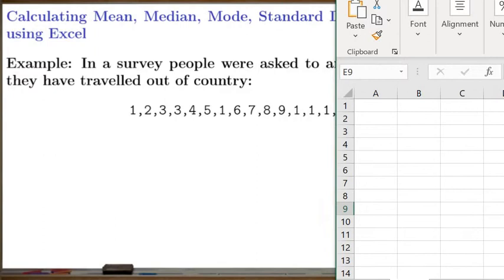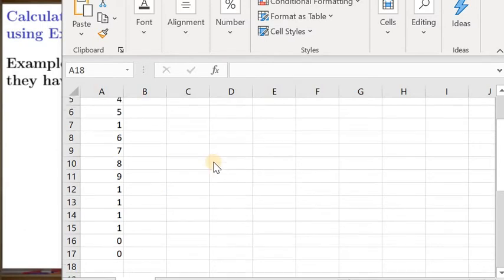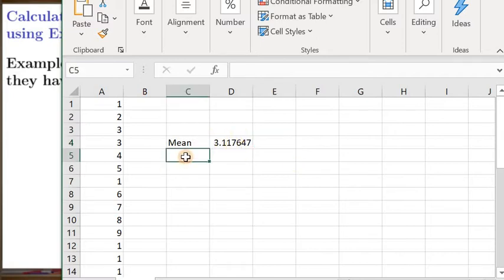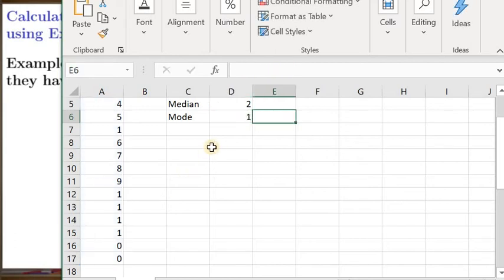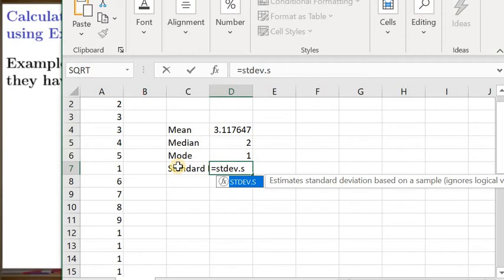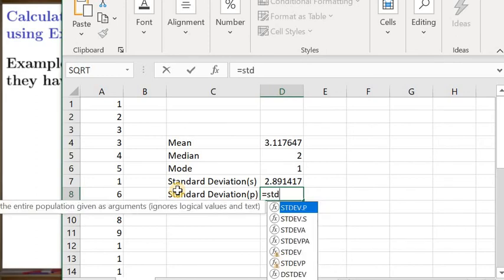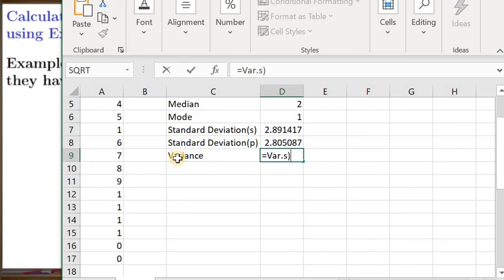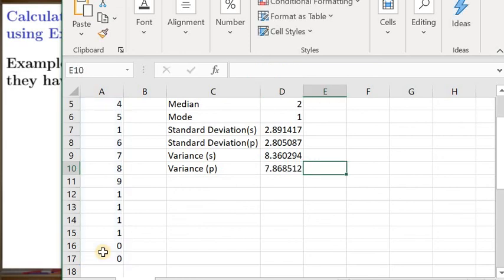Find Mean, Median, Mode, Standard Deviation and Variance for Sample and Population Using Spreadsheet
In this video, we find Mean, Median, Mode, Standard Deviation and Variance for Sample and Population Using Spreadsheet.